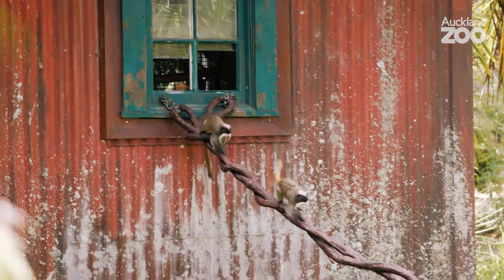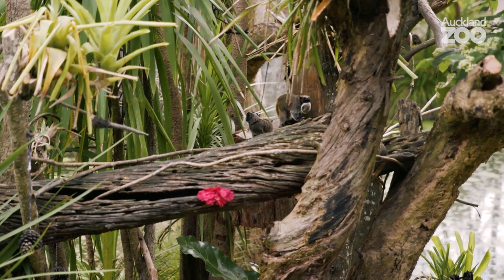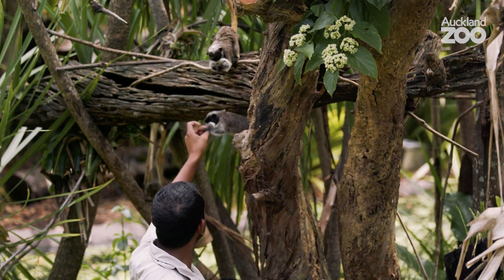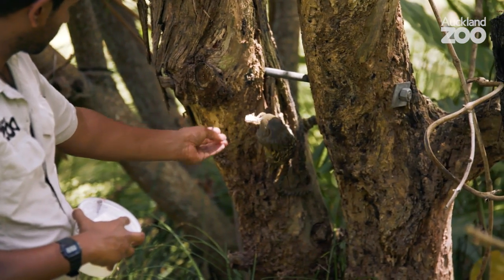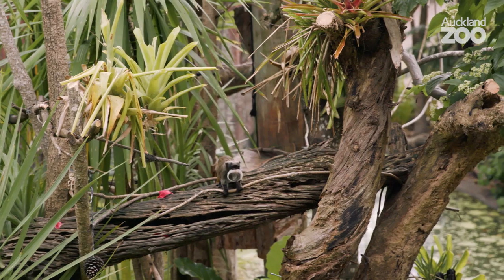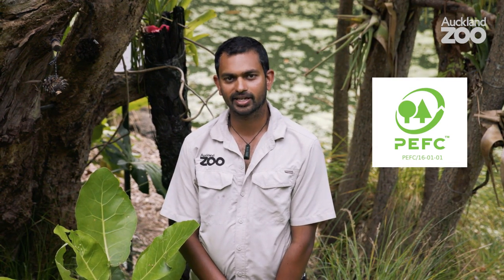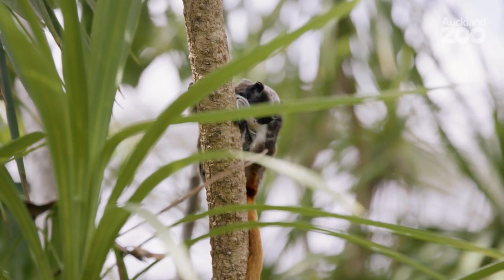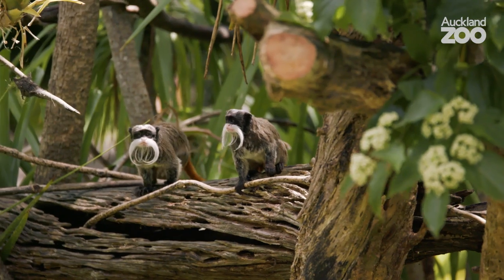Meet our moustached monkeys!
Who rocks the best facial hair at Auckland Zoo? Ladino and Pacino of course!

As Primate keeper Anuradha says, we’re excited to have our two emperor tamarins boys here, and they’ve been getting on well with Pygmy marmosets June and Piccolo, who they share their Rainforest habitat with. Watch as he feeds them a delicious summer treat of hibiscus flowers and pinecones stuffed full with melon!

Did you know? We have keeper talks every week with our tamarins and marmosets so you can learn even more about these precious primates. Check out the keeper talk schedule at aucklandzoo.co.nz